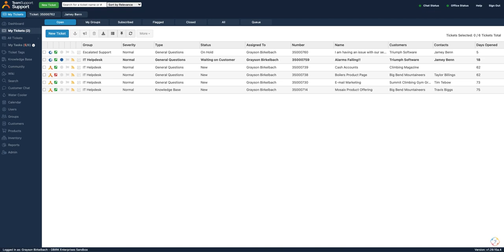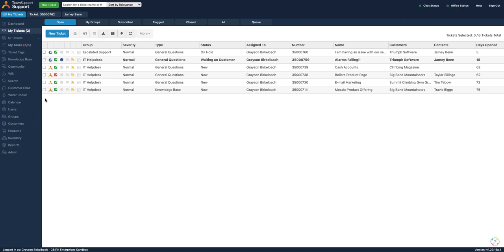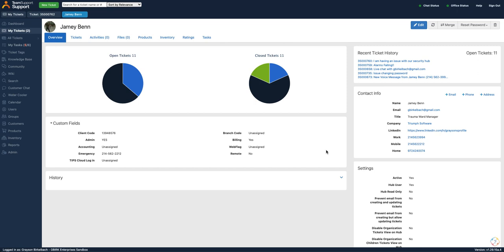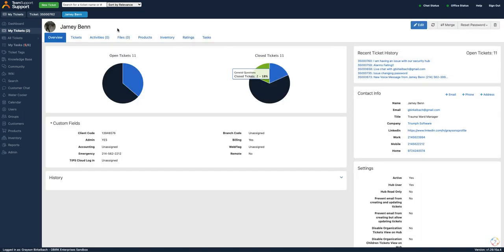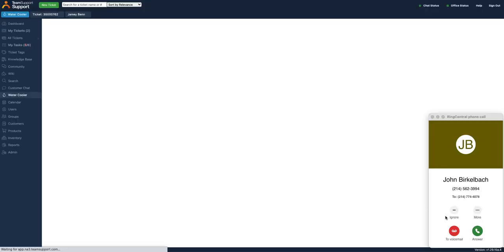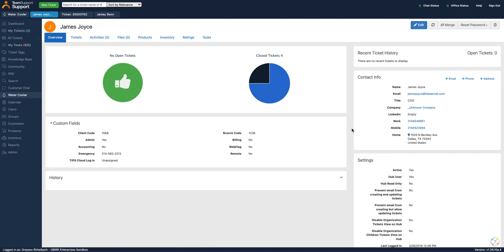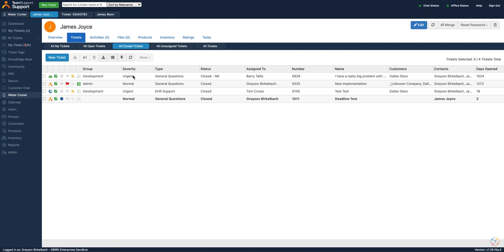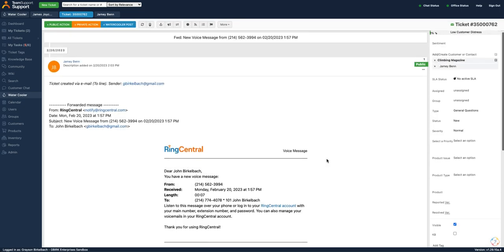Using RingCentral or any VOIP Phone System with TeamSupport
Do you have a VOIP phone system that you want to integrate with your ticketing system? See how TeamSupport interacts with your VOIP in this short video.